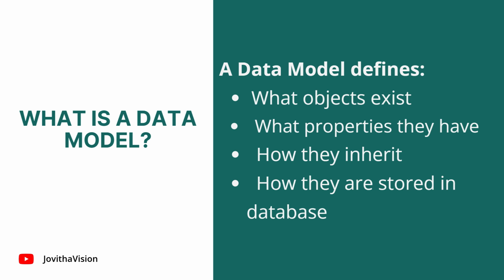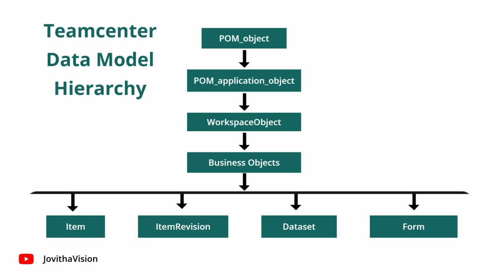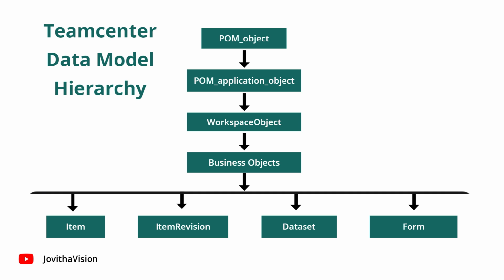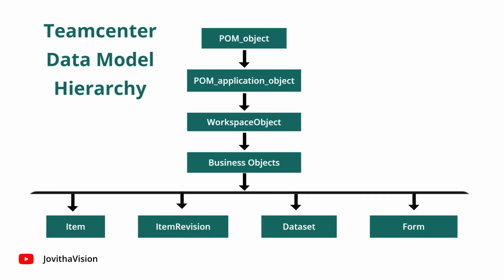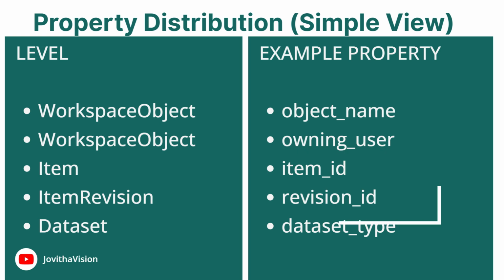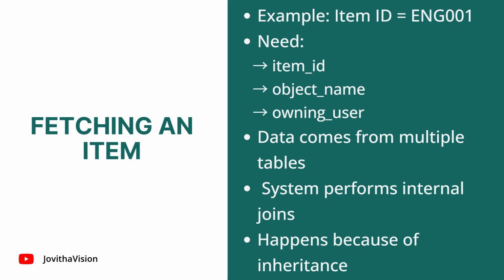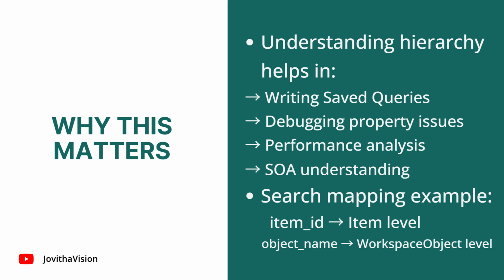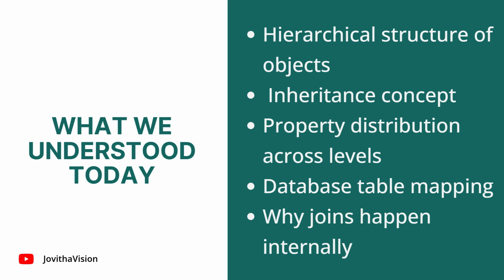Day 8 | Teamcenter Data Model Structure | Interview Prep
Day 8 of Our 30 Days Teamcenter Interview Preparation Series

In this video, we clearly explain the Teamcenter Data Model Structure and how object hierarchy works internally — from POM_object to Business Objects like Item and Dataset.

This session connects data model theory with practical database behavior, helping you understand inheritance, property distribution, and how data is fetched from multiple tables in real projects.

The explanation is beginner-friendly, interview-focused, and aligned with Teamcenter architecture concepts used in implementation and administration roles.

🔹 Topics Covered:

What is Teamcenter Data Model?
Object-Oriented Hierarchy in Teamcenter
POM_object – Persistence Layer
POM_application_object – Application Layer
WorkspaceObject – Common Property Layer
Business Objects (Item, ItemRevision, Dataset, Form)
How Inheritance Works
Property Distribution Across Levels
How Data Model Maps to Database Tables
Why Internal Joins Happen
How Data Model Knowledge Helps in Writing Queries

🔹 Common Interview Questions Answered:

What is Teamcenter Data Model structure?
What is POM_object?
What is WorkspaceObject?
How do business objects inherit properties?
Why do all objects have object_name and owning_user?
How is Teamcenter hierarchy reflected in database tables?
Why are joins required while fetching objects?
How does understanding data model help in debugging and queries?

This video helps you confidently explain:

✔ Teamcenter architecture basics
✔ Inheritance concept
✔ Property ownership
✔ Database connection logic
✔ Practical interview-level understanding

If you understand this session clearly, the data model will no longer feel confusing — it will feel structured and logical.